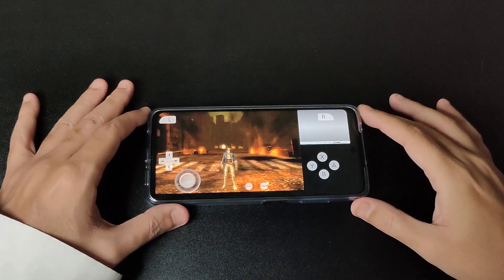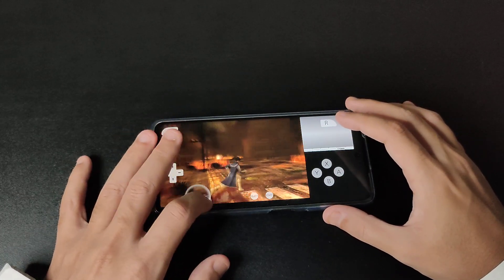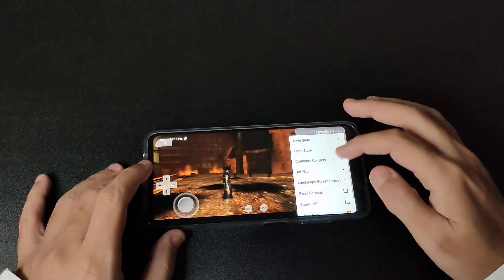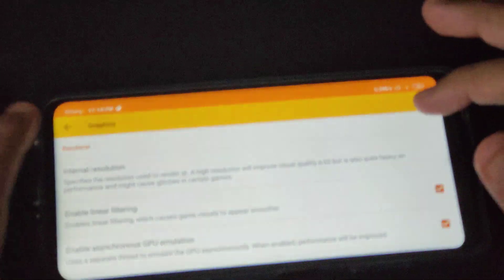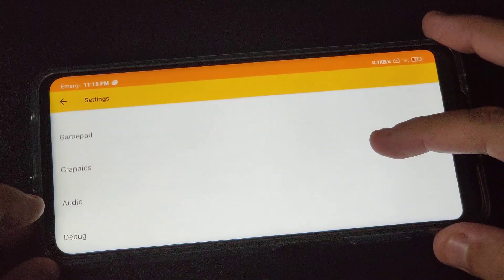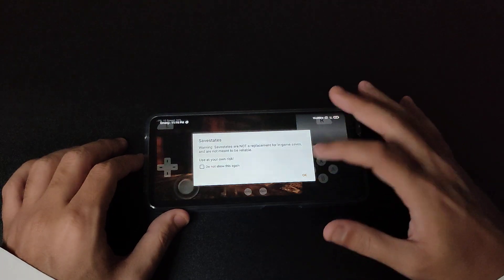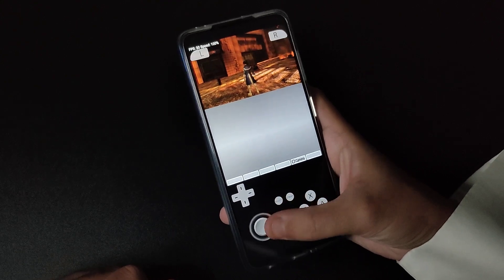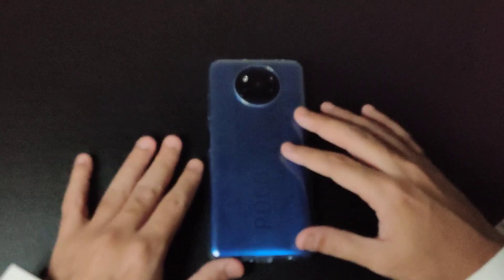Poco X3 NFC : Citra Emulator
ASUS ROG Zephyrus G14 GA401IV | Moonlight White| 14" FHD 120Hz | 3.0 GHz Ryzen 9 4900HS, RTX 2060 Max-Q, 16 GB 3200MHz RAM, 1 TB PCIe SSD